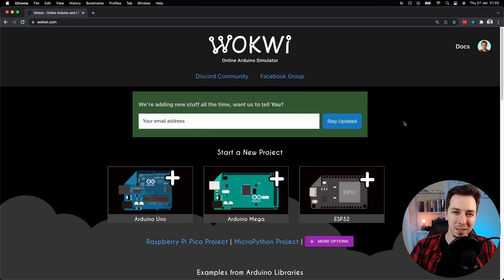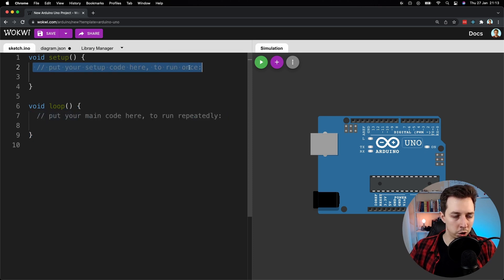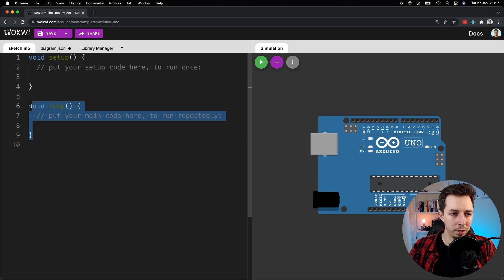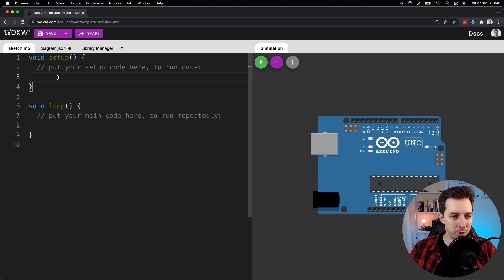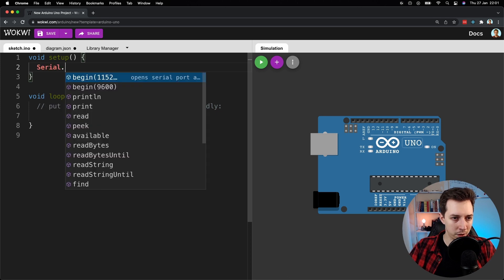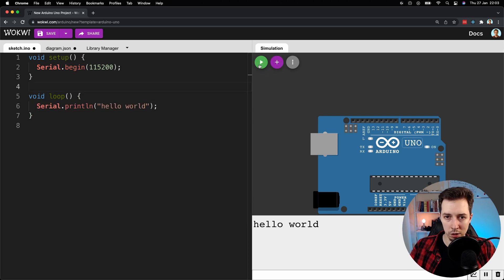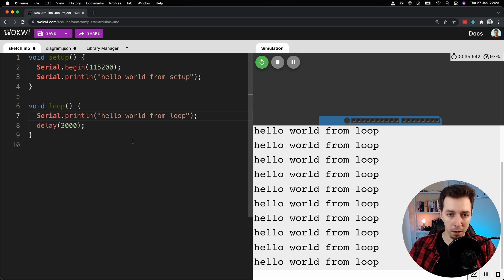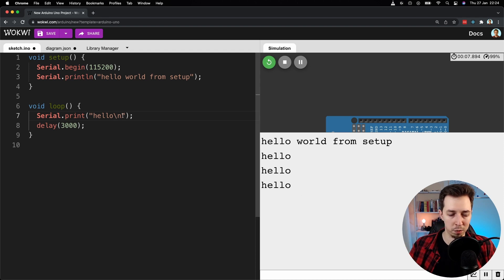Arduino Programming Tutorial for Beginners: 2 - First Program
In this video, you'll learn how to build your first Arduino program and how to print out text on the screen using Serial Communication.

00:00 Introduction
00:21 Let's create a new project
00:54 Arduino program structure
04:07 How does Serial Communication work?
05:20 Code examples